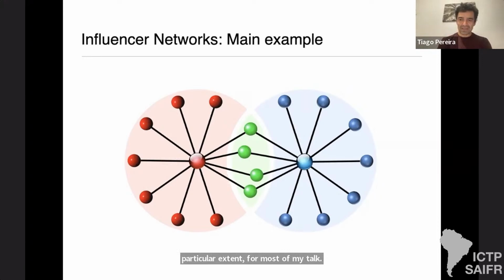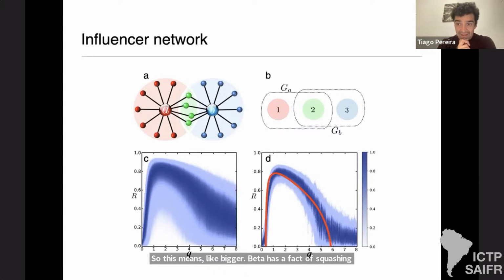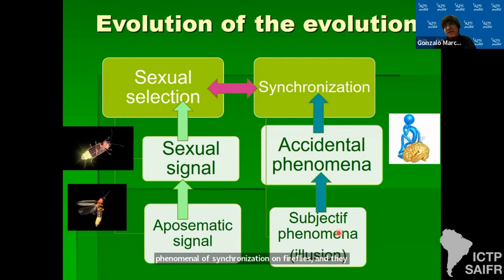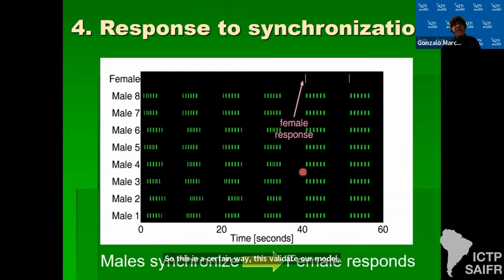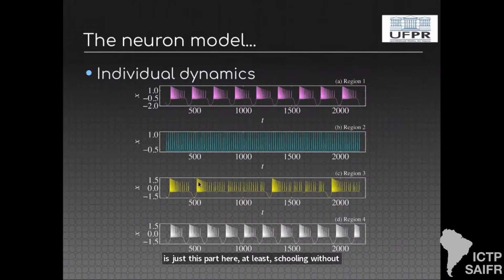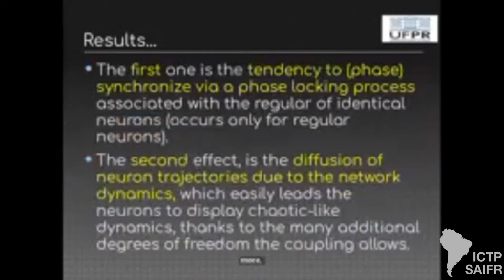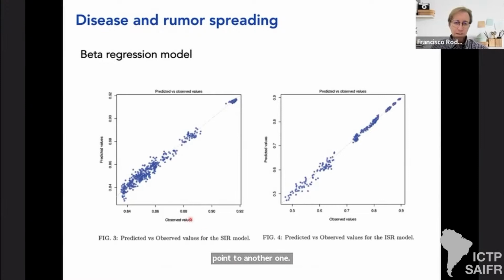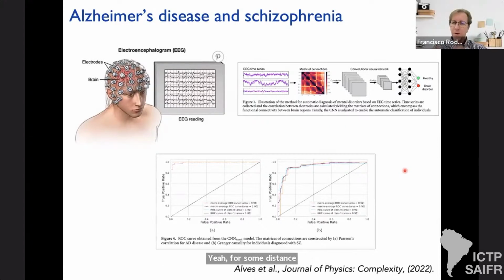ICTP-SAIFR Network Dynamics and Synchronization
APS/ICTP-SAIFR Satellite March Meeting

Chair: Marcus Aguiar (Unicamp, Brazil)

Presentation 1: 19:30 – 20:00
Tiago Pereira (USP São Carlos, Brazil): Coherence resonance in networks

Presentation 2: 20:00 – 20:30
Gonzalo Marcelo Ramírez-Ávila (IIF, La Paz, Bolivia): Firefly behavior and its dynamical richness: from synchronization to oscillation death

Presentation 3: 20:30 – 21:00
Sergio R. Lopes (UFPR, Brazil): The role of local dynamics in the phase synchronization process of a network

Presentation 4: 21:00 – 21:30
Francisco Rodrigues (USP São Carlos, Brazil): Prediction and inference in complex systems